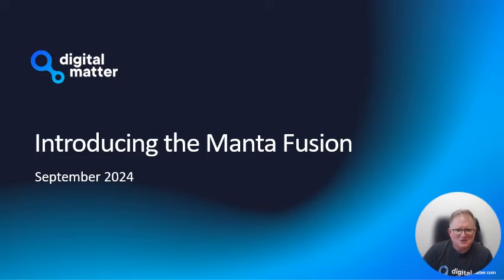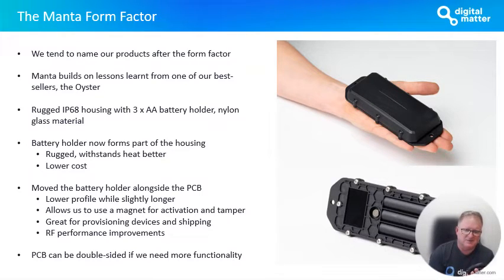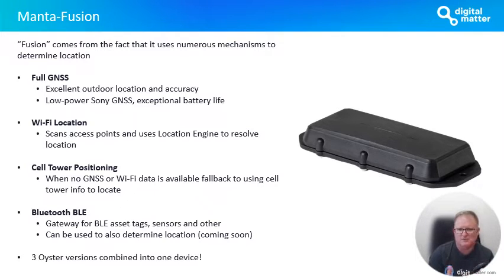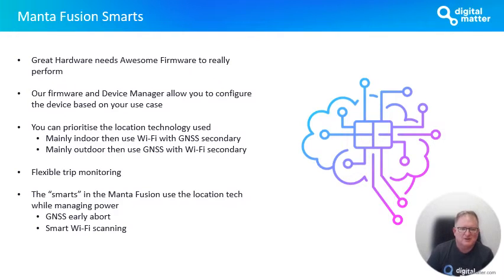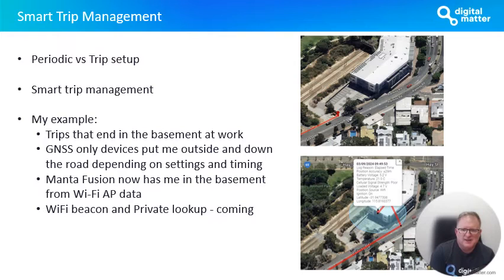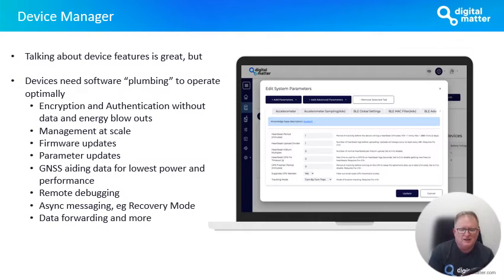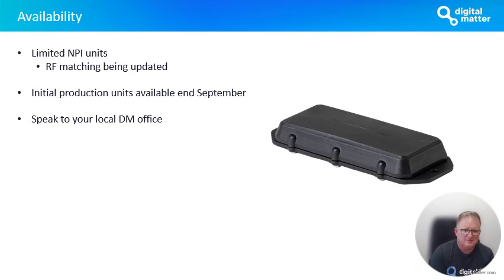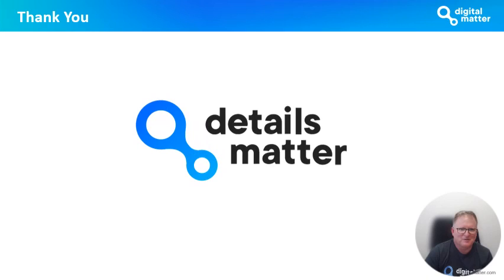Introducing the Manta Fusion | Indoor/Outdoor GPS Asset Tracking Device | Digital Matter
Join Digital Matter CEO Ken Everett for an in-depth look at the new Manta Fusion—delivering highly-accurate location updates and 10+ years of battery life for both indoor and outdoor tracking. Discover how it works, along with the latest features and future developments for enhanced asset tracking and condition monitoring.

0:26: The Manta Form Factor
2:30: Manta Fusion Location Technologies
5:03: The Power to do More
6:23: Manta Fusion Smarts
8:03: Smart Trip Management
9:00: BLE Gateway
10:06: Device Management Platform
10:54: Device Availability
12:00 Future Developments